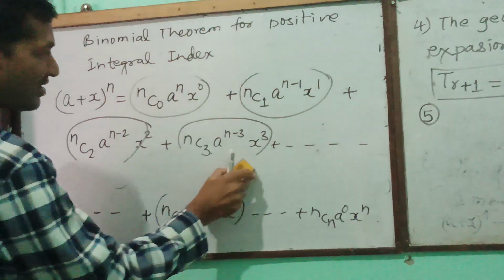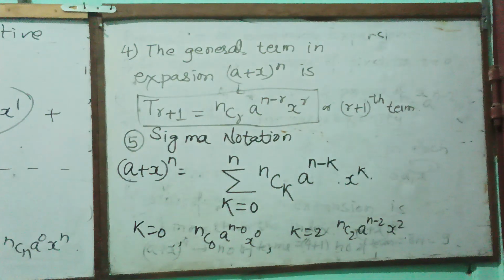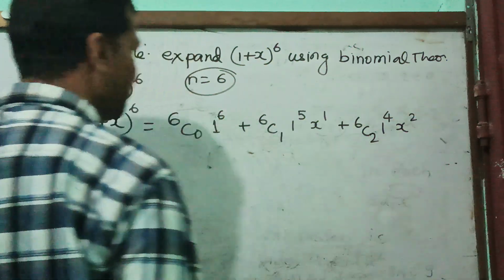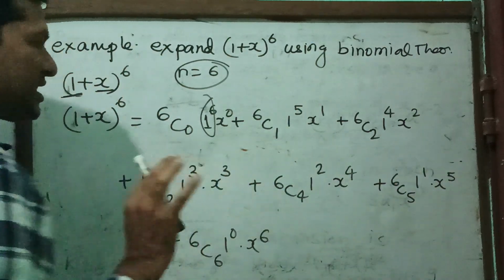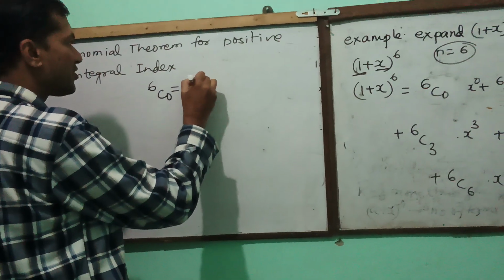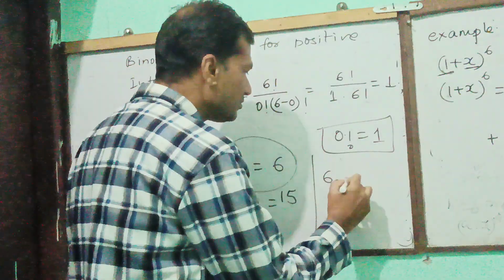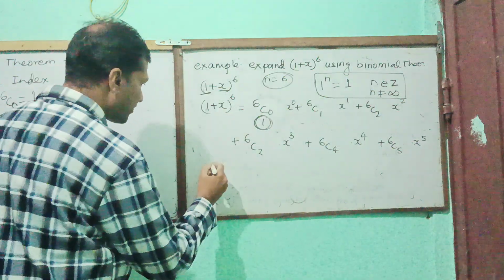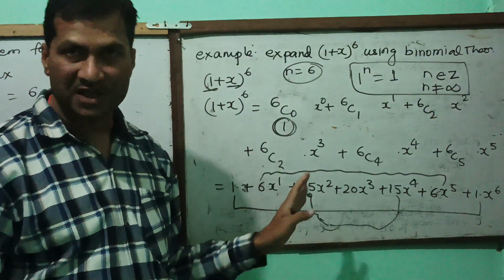Binomial Theorem for an integral index (Part3)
Binomial Theorem for an integral index

math,
mathematics,
math tricks,
math tutorial,
math lessons,
learn math,
math problem solving,
math tips,
math basics,
math explained,
math for beginners,
math channel,
math education,
study math,
math concepts,